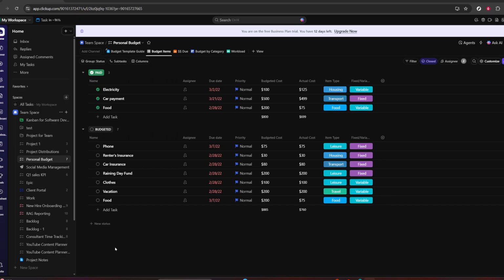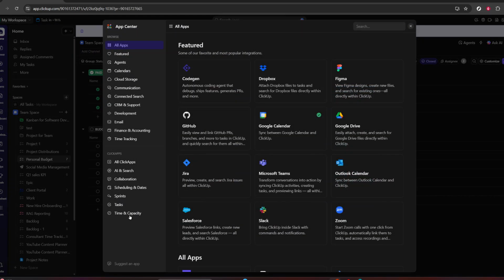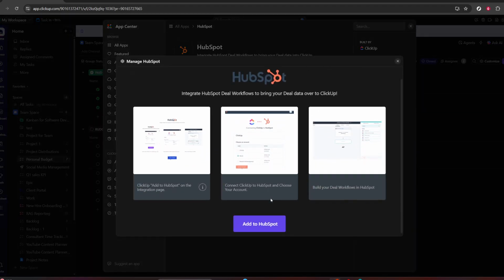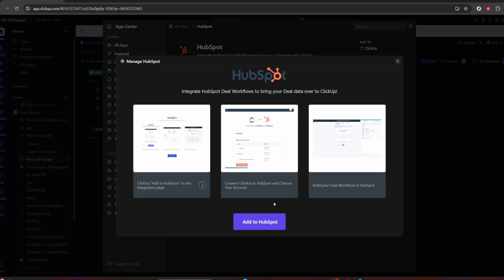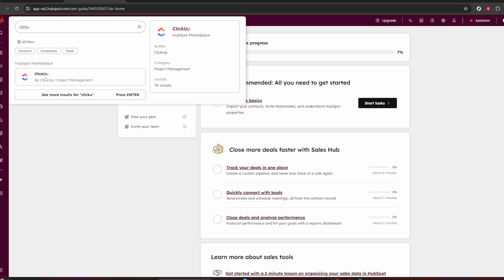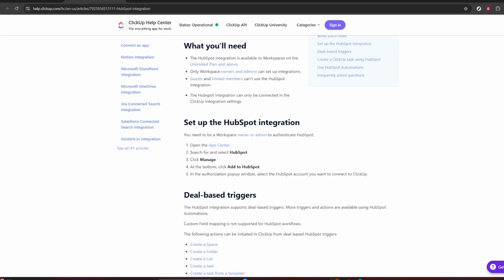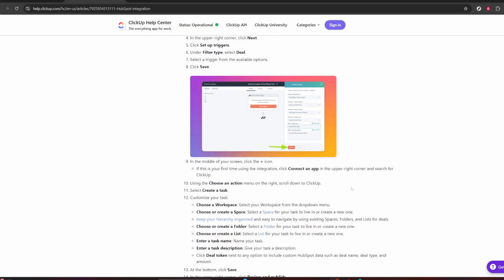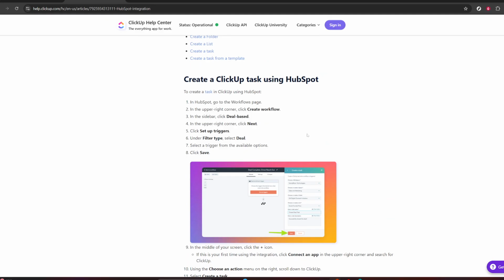How to integrate ClickUp with HubSpot CRM [FULL GUIDE]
In todays video we cover How to integrate ClickUp with HubSpot CRM